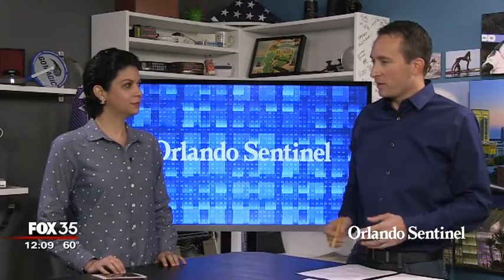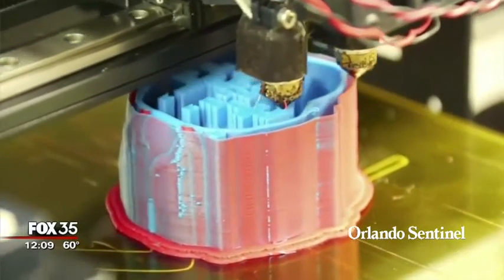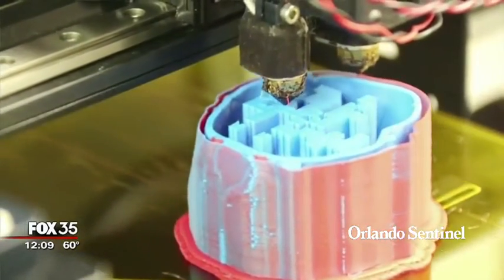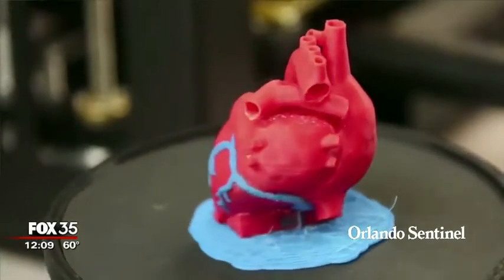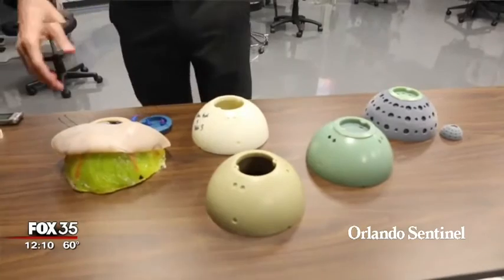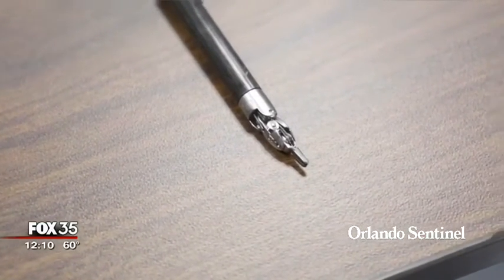More doctors now using 3D printers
Orlando News Now